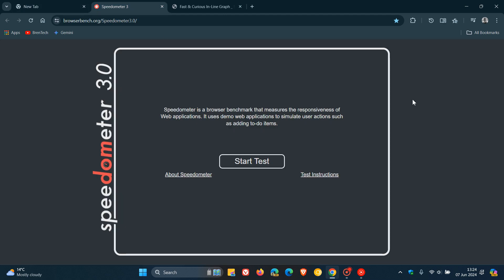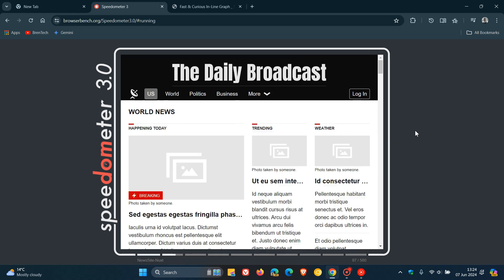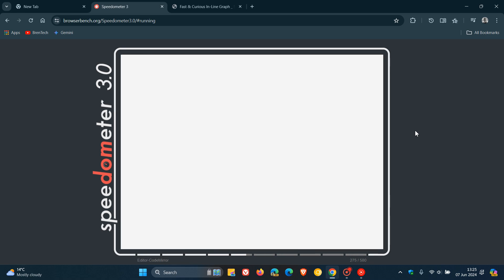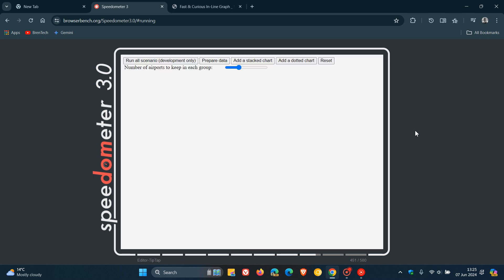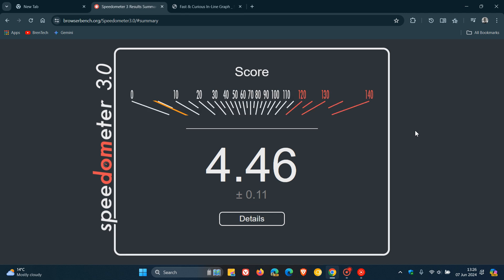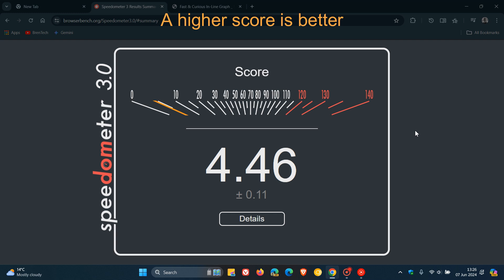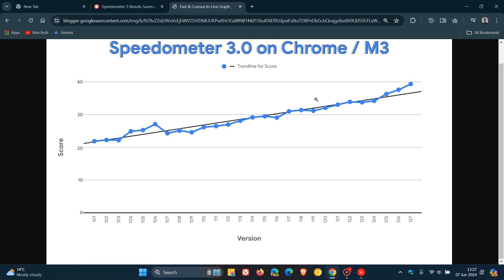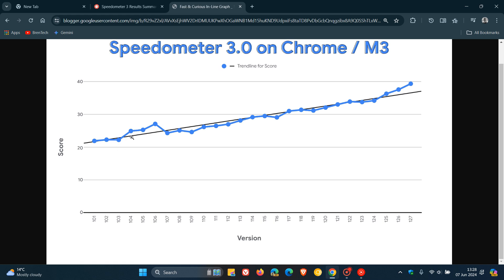Google says Chrome is the Fastest Web Browser!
According to Google, since Speedometer 3.0 benchmark was first released, Chrome has increased its score by 72% through different optimizations and updates.